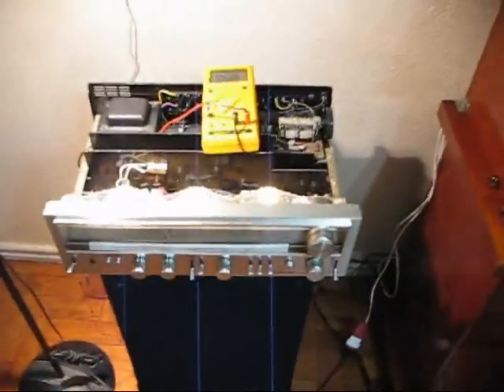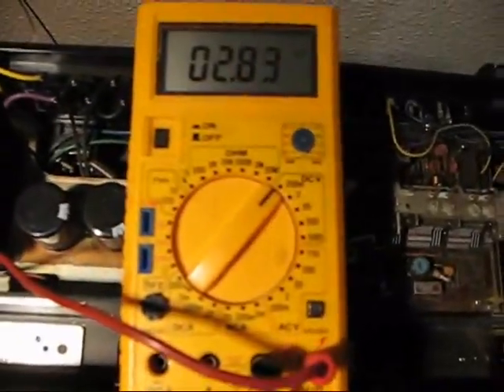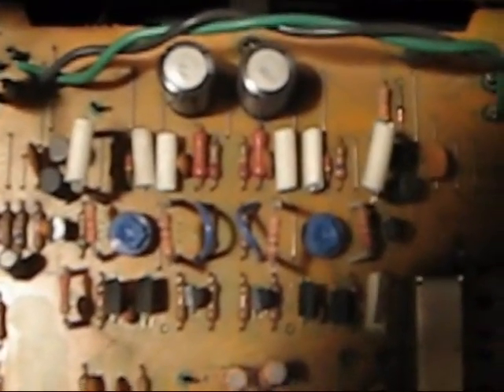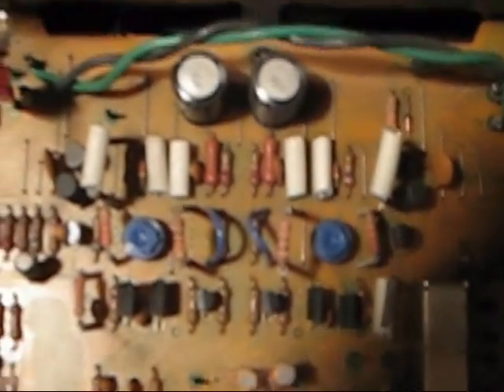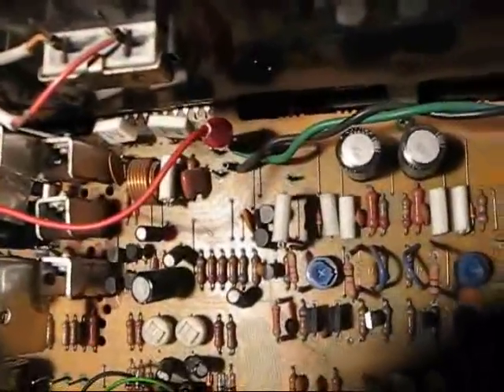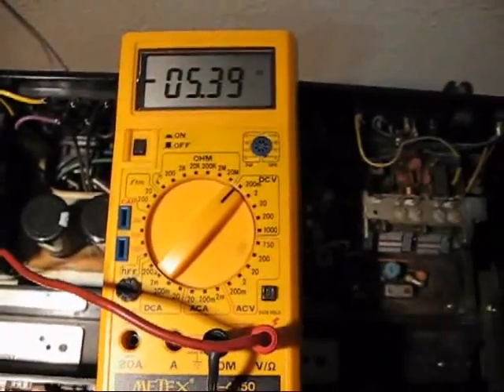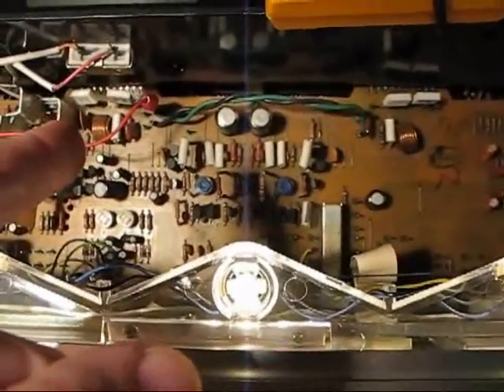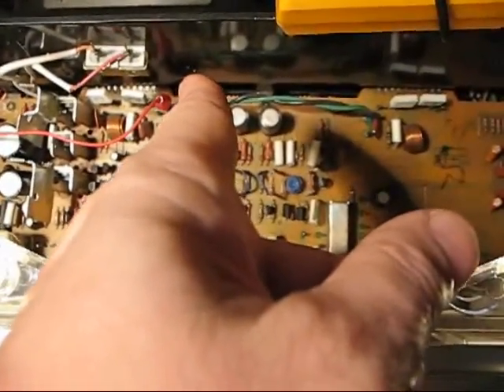Pioneer SX-780 - DC Balance of Power Amplifiers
Pioneer SX-780 / Do it Yourself DC Balance of Power Amplifiers.

Need a multimeter set at DC Volts, for example 200mV range.
- Disconnect speakers.
- Function set at an input with no load on it.
- Volume set at zero.
- Tones flat (sety at middle)
- Positive pin of multimeter at pin 6 or 9, negative at ground (lateral metal side - chassis)
- Locate potentiometers VR5(left channel, left pot) and VR6(right channel, right pot) (BLUE ones at the central part of the components board, looking form above after removing the wooden cover)

Procedure:
Turn on the receiver. With positive at pin 9, negative at ground, rotate VR5 (pot on the left side) until zero mV is zero. Left channel is adjusted!
Now turn off the receiver, put multimeter positive on pin 6. Turn on the receiver. Rotate VR6 (pot on the right side) until zero mV (or close value) is obtained. Right channel is adjusted!

Remember:
VR5 (LEFT channel is the pot on the left side as seen from above) Pin Nº9 & GND
VR6 (RIGHT channel is the pot on the right side as seen from above) Pin N°6 & GND